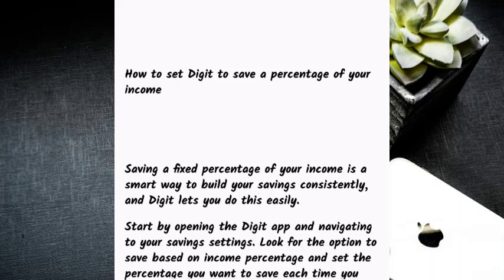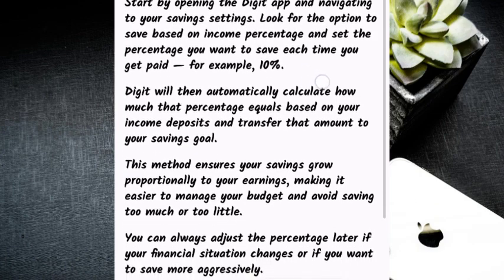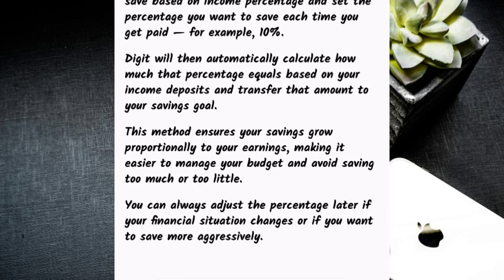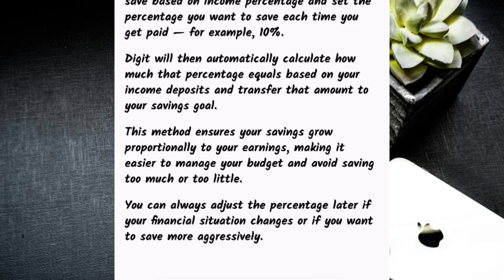HOW TO SET DIGIT TO SAVE A PERCENTAGE OF YOUR INCOME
In This Video, you will learn about HOW TO SET DIGIT TO SAVE A PERCENTAGE OF YOUR INCOME